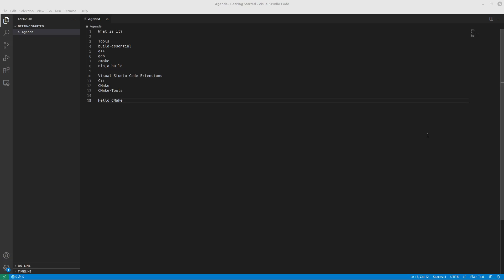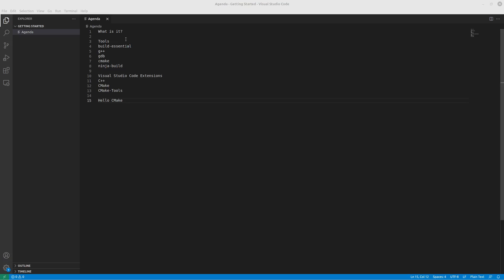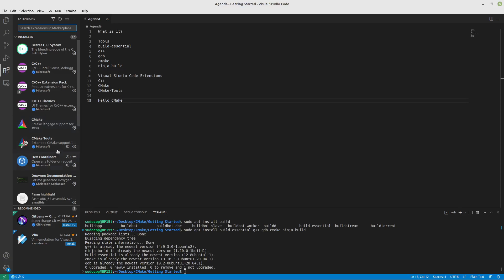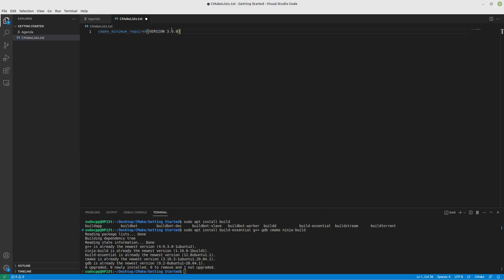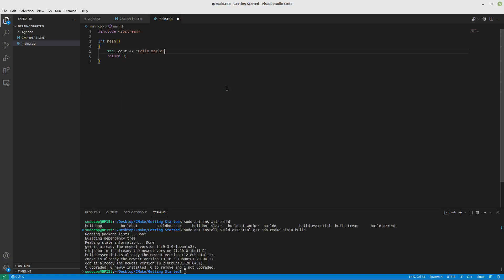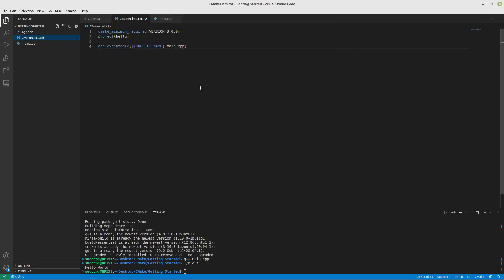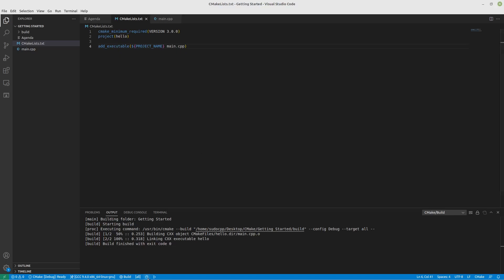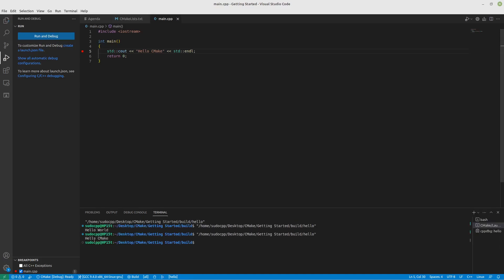Getting Started with CMake on Linux [Ep 1.1]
Let's get started using CMake on Linux. This will cover the basic syntax just to get up and running with it in Visual Studio Code.